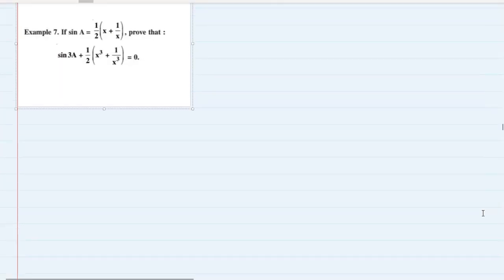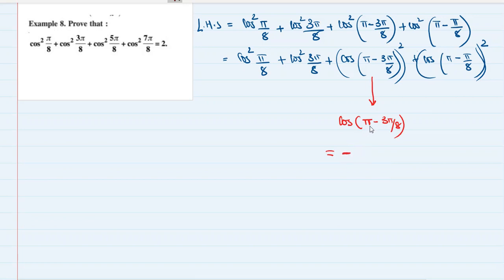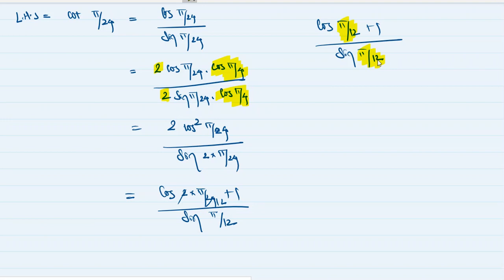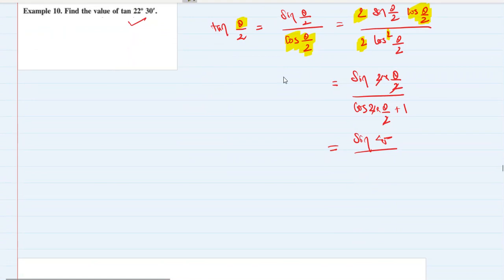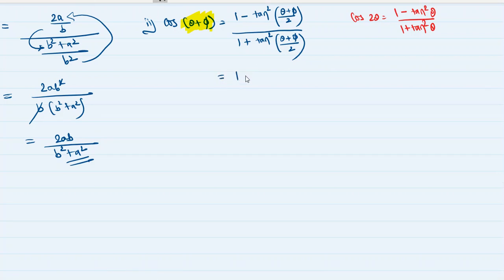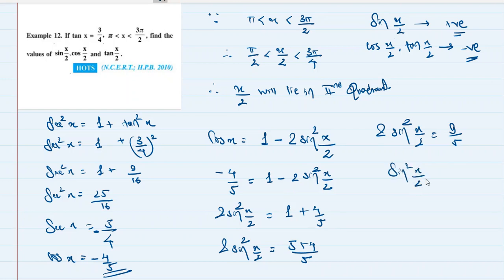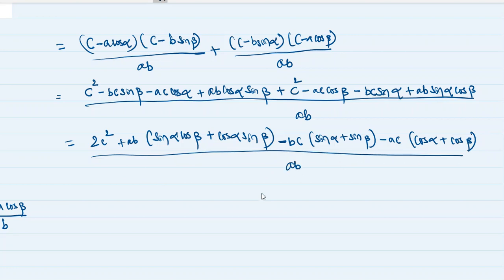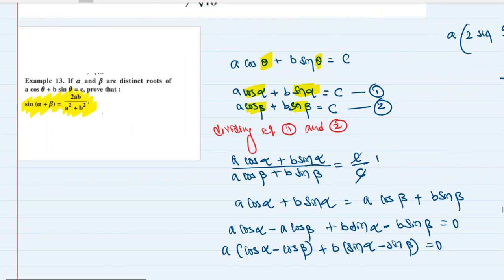XI - Maths ch#3 Trigonometry: Part 8.2 - T-Ratios of Multiple & Submultiple Angles